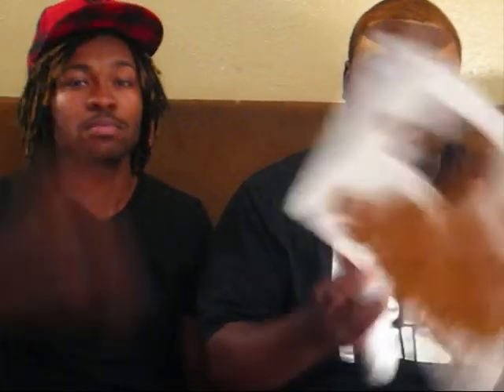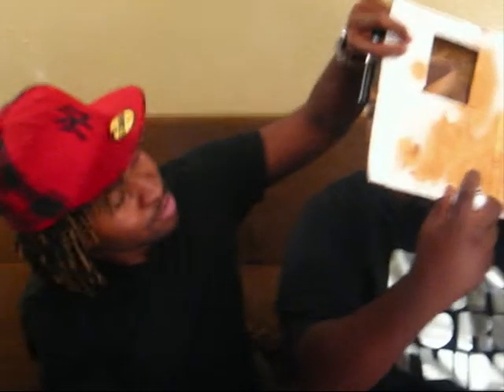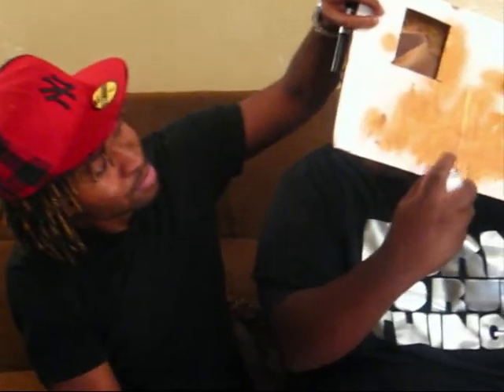How to get a Airbrush Effect with a Aerosol Can of Color Hair Spray?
Actually, I wanted some on point lines with a some what fade. I didn't wanna do it with M.A.C. Pigments and small brush, so I decided why not try to use some color spray. The spray is really for your Hair but I decided to use it for my face...It really really works and it last forever. I believe my idea of using it as a Airbrush look was great. You will be amaze with the results. only if you do it right. I never think to do a video of the make up until after everything is done...Hope the idea of giving you one tip will work.

Any type of Color Hair Spray
An Flat Object with a smooth edge yet sharp edge
Spray about 6 or 12 inches away from Face.
To create a fade effect spray farther away with a mist.

THANKS SIR. WILL! MY HAIR WAS AMAZING ALSO THE GOLD LINES!